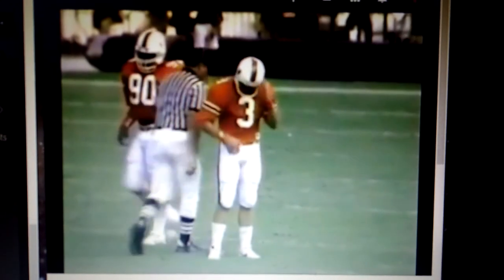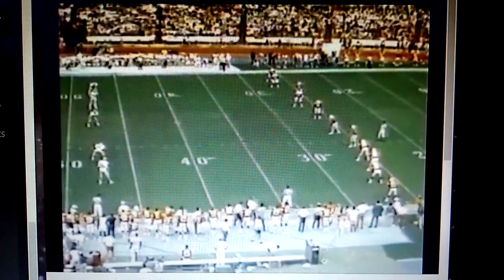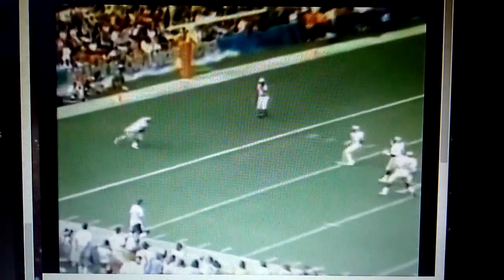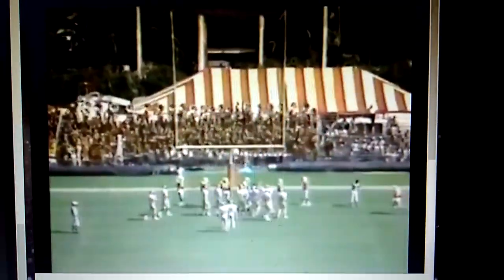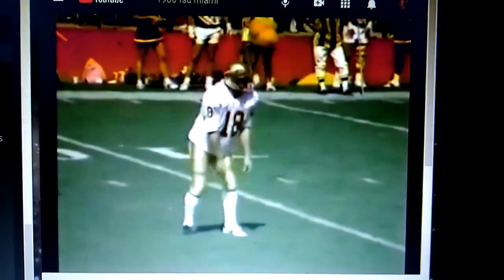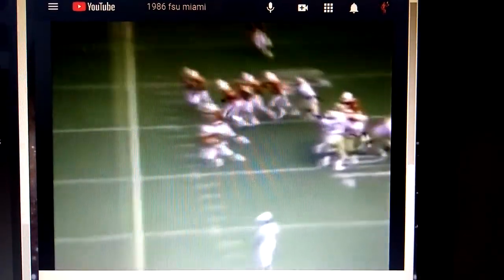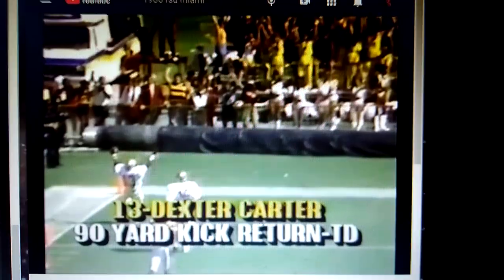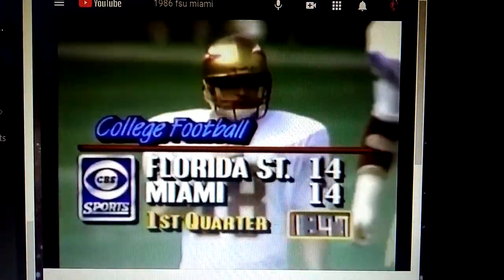1986 FSU 105. kickoff return vs miami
In the 1986 Miami vs FSU classic, late in the 1qt after a big play by UM, Bowden goes to his trick plays and Keith Ross came out from 5 yards deep into the endzone and stopped and threw it across the field to Dexter Carter and grabbed and ran 100 yards for the Seminole Touchdown.